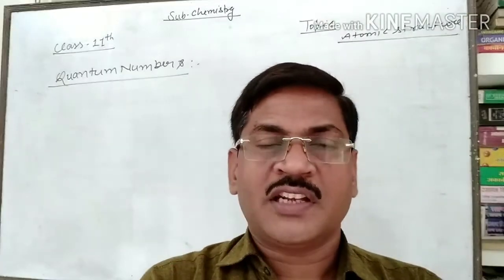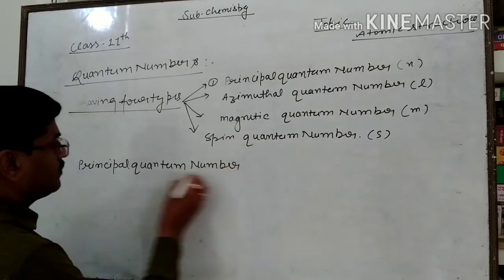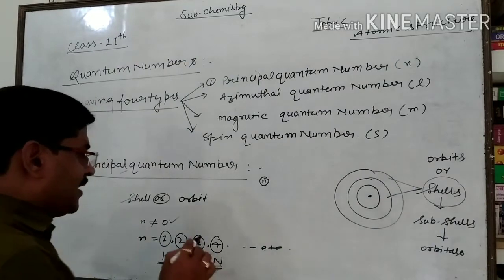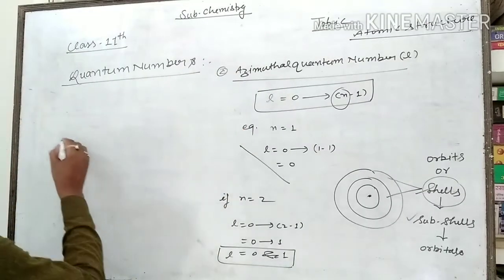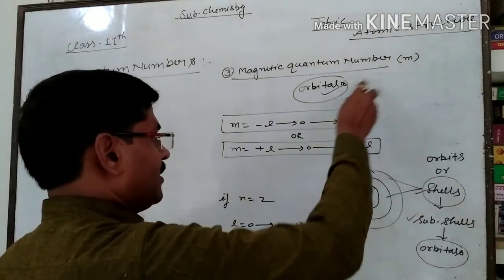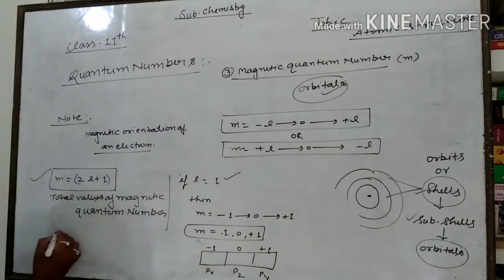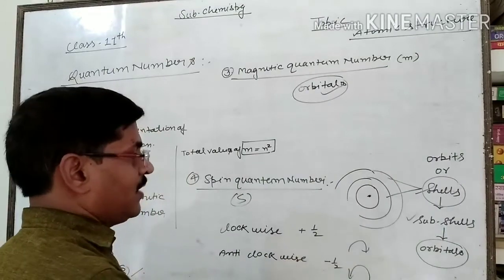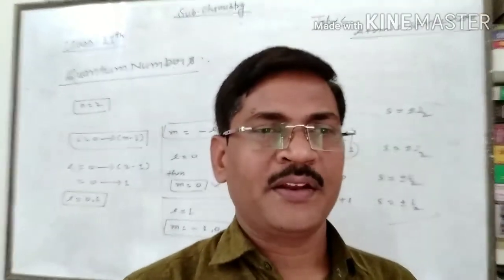Atomic structure.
This video is of class 11th